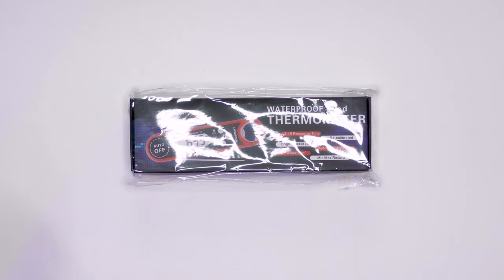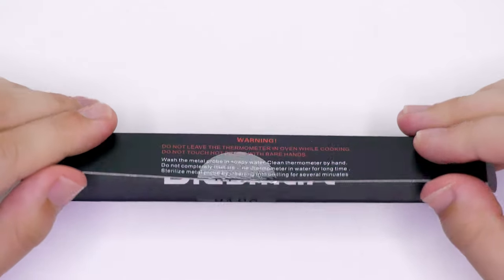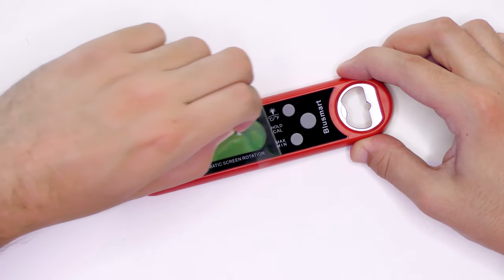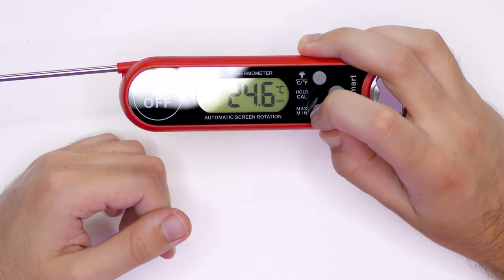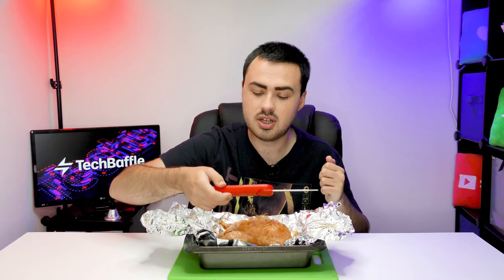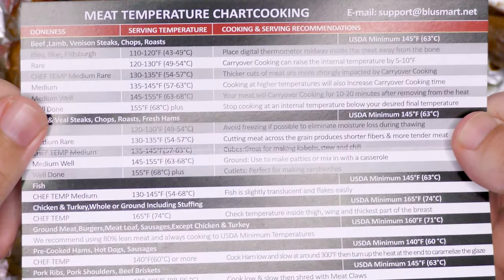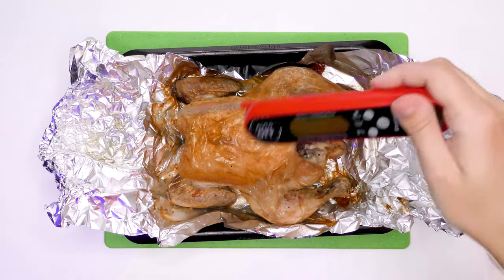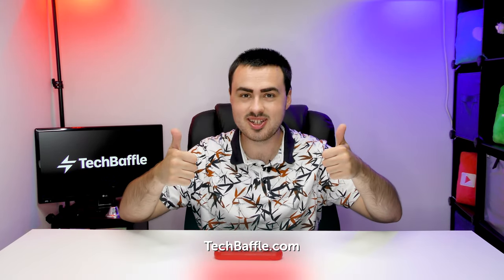Blusmart Digital Food Thermometer for Kitchen & BBQ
The Blusmart Digital Food Thermometer is ideal for the kitchen and BBQ. Check the temperature of meat and more with a digital display!

Chapters:
0:00 Intro
0:13 Product Features
0:48 Unboxing
1:18 First Look
1:48 Turning it On
2:37 Product Test
4:16 TechBaffle Rating
5:09 Outro